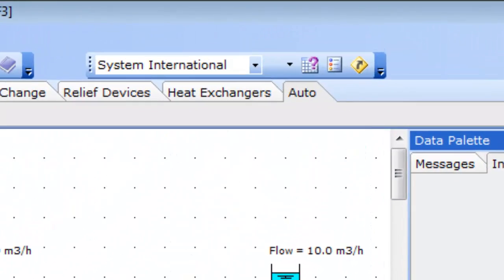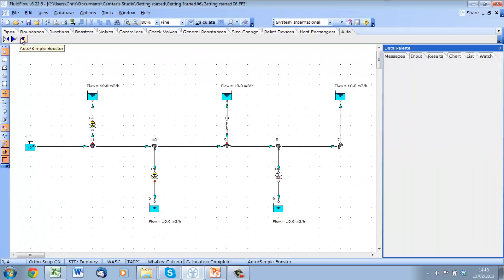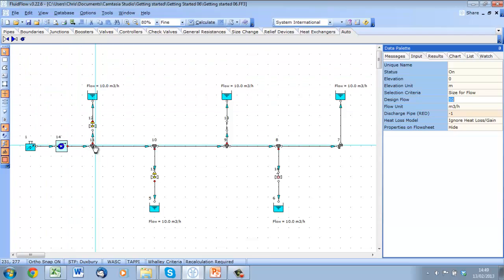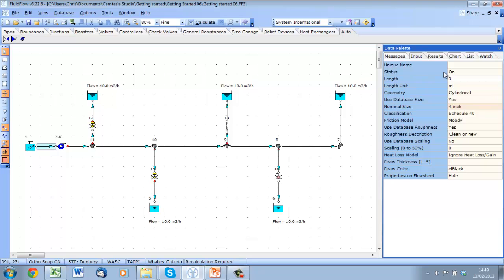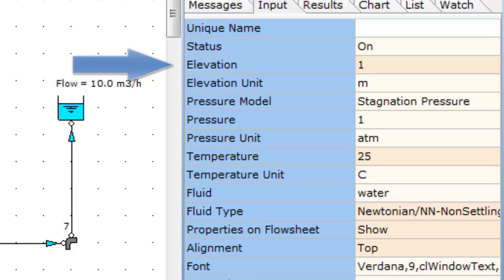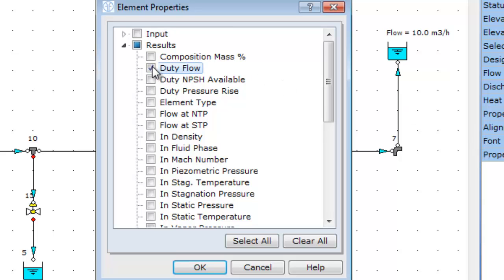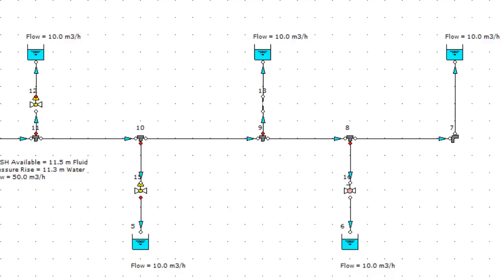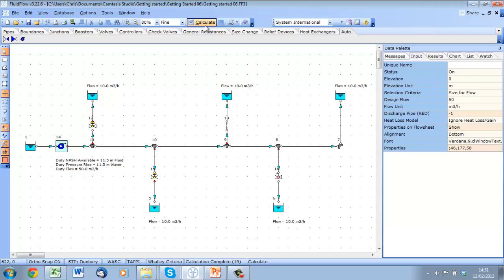Getting Started 08 - Using Auto Components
- Now we have sized our pipes and achieved our desired flow distribution, we can begin the process of sizing a pump for our system.